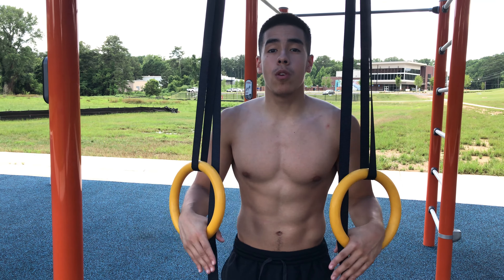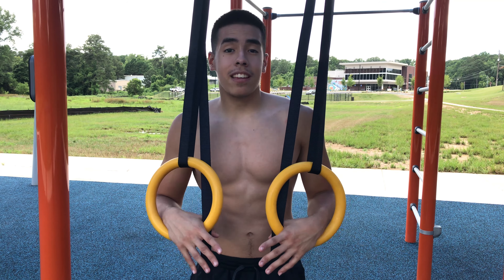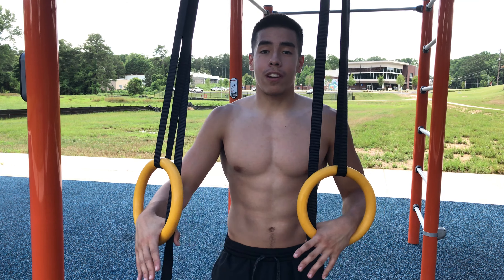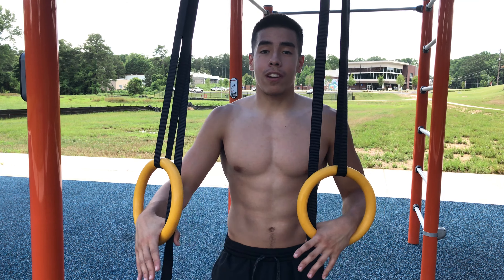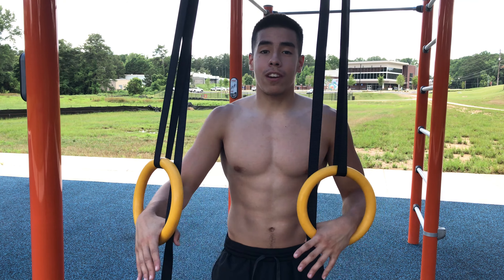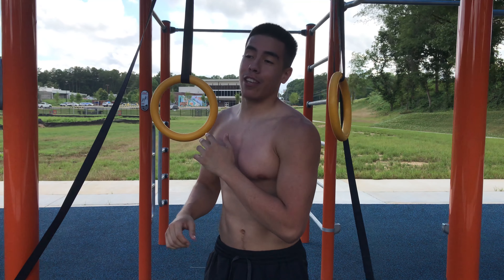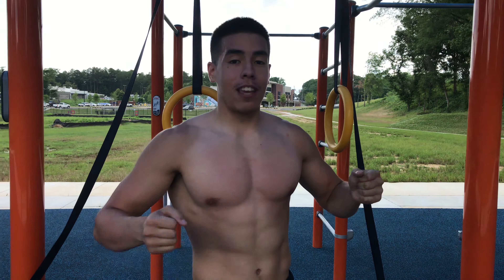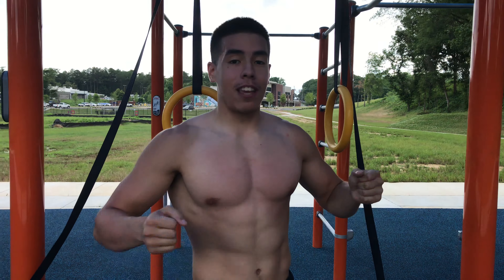UPPER BODY RING WORKOUT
Wassup yall,

I'm back with another video and in this one I am going over an upper body ring workout that is great for beginners and intermediates. I hope you enjoy!
Get Locked In.